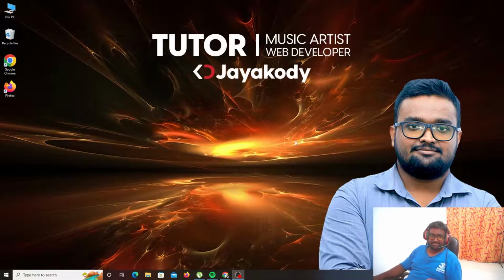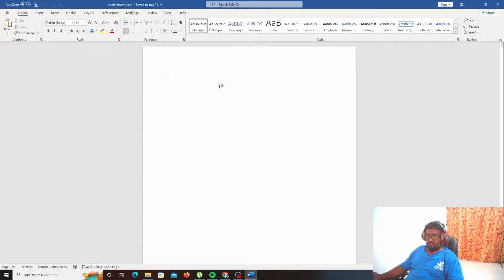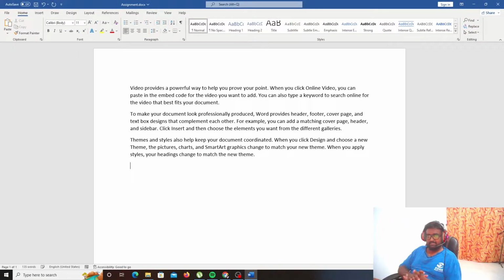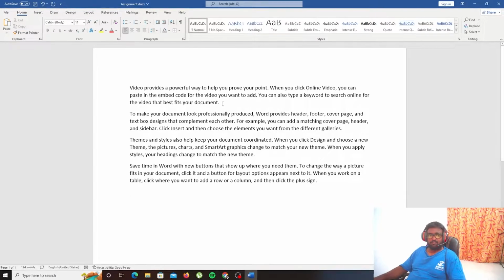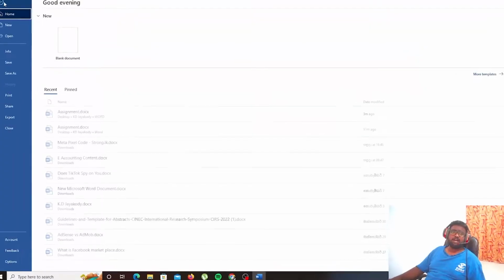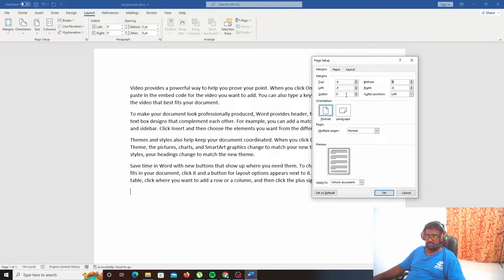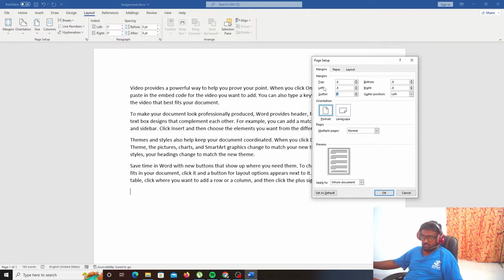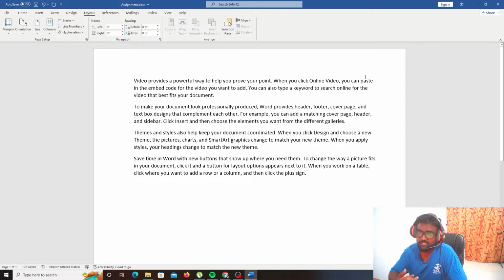How to Make a Book/Assignment - Part 1 - English Tutorial - KD Jayakody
This tutorial series will guide you to make your book more professional and also will help you to improve the effeciency.